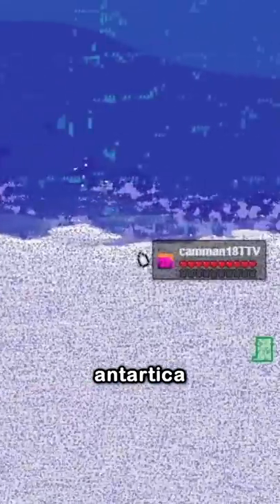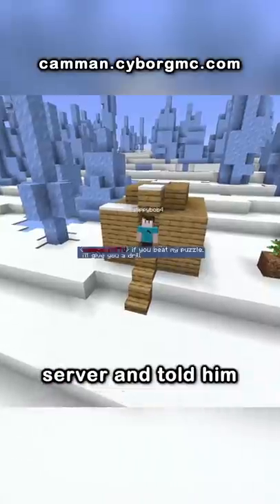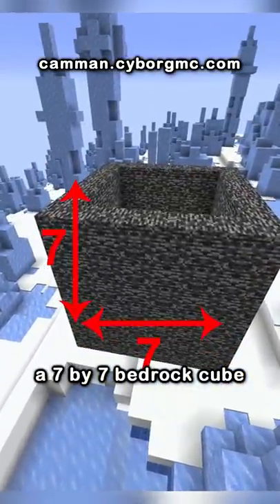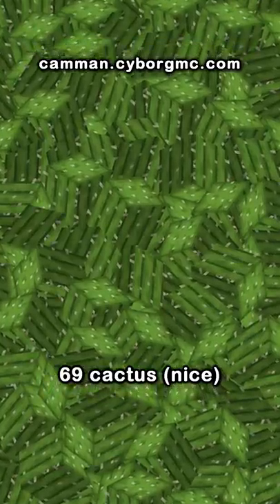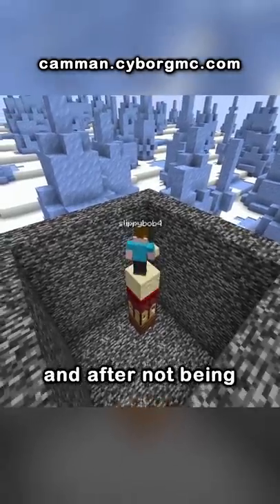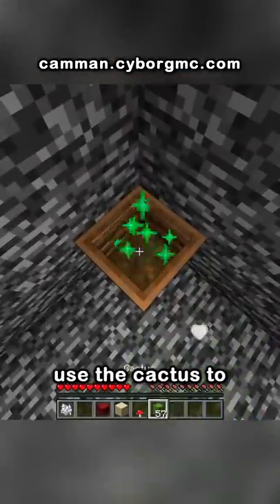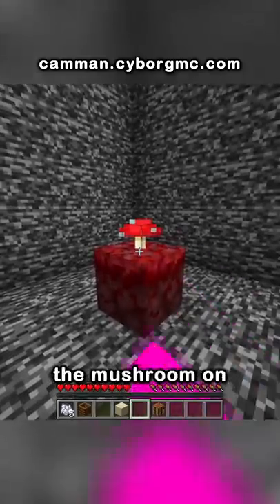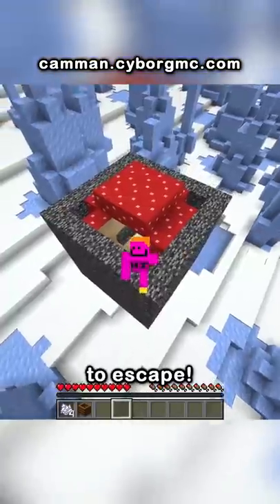minecraft inescapable box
I NO LONGER OWN THIS SERVER but here's the ip: camman.cyborgmc.com